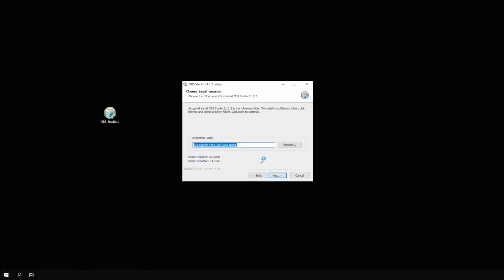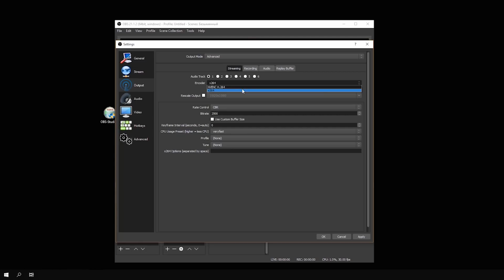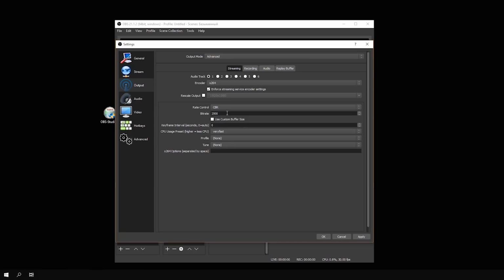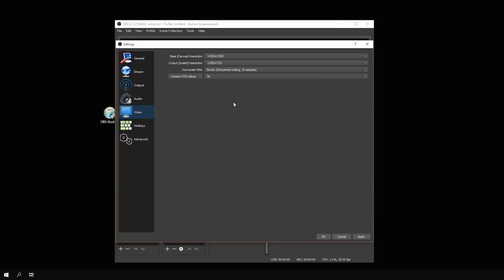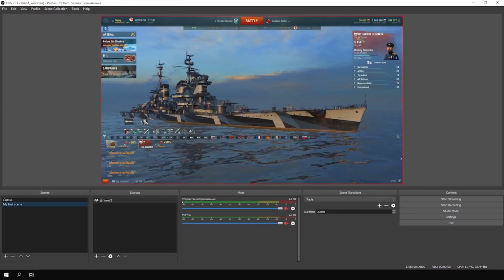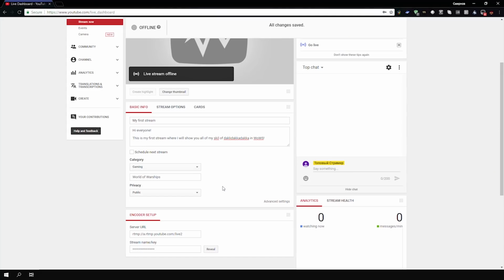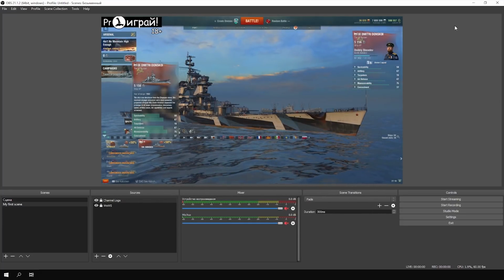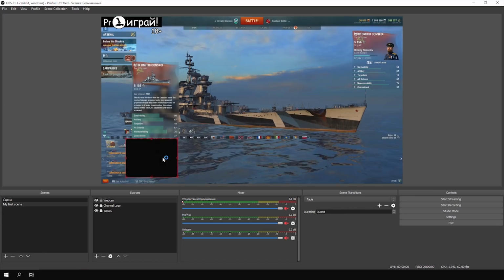How to Stream: OBS Setup and First Stream | World of Warships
In this lesson, we will explain how to setup the OBS, camera, and how to go live on Twitch and YouTube!